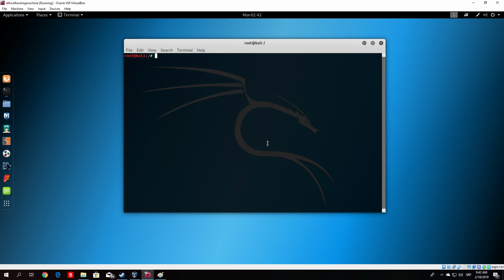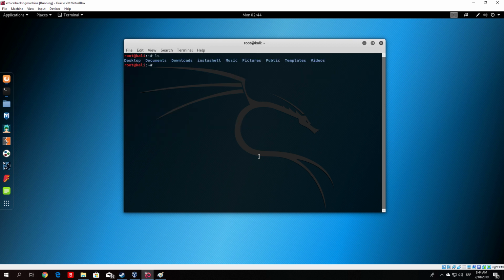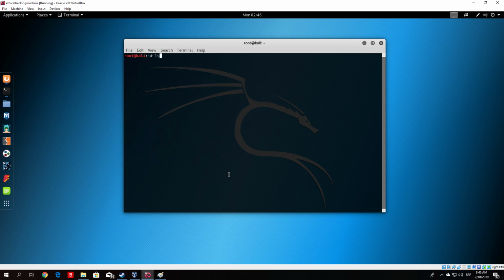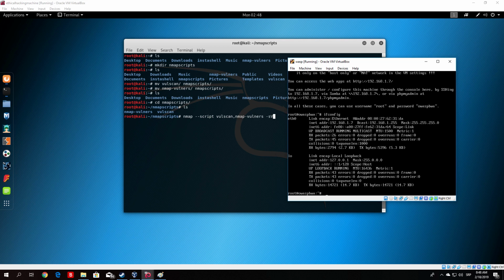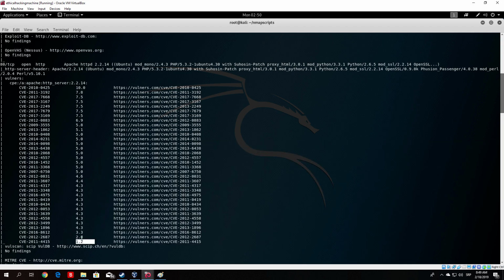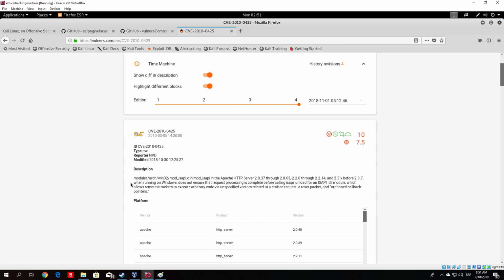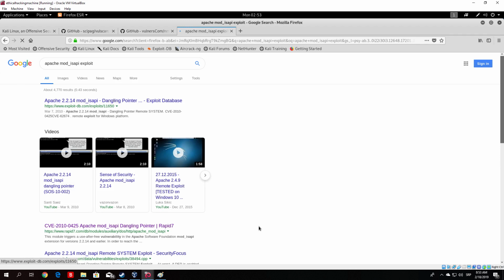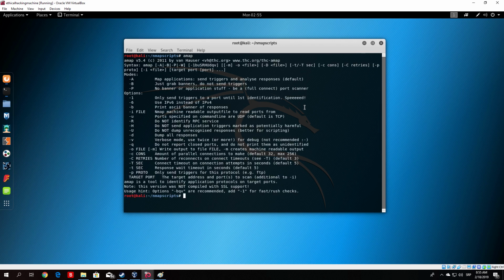Scanning Nmap Scripts 2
In this video, I demonstrate how to perform vulnerability scanning with Nmap. Nmap is used to discover hosts and services on a computer network by sending packets and analyzing the responses. Nmap provides a number of features for probing computer networks, including host discovery and service and operating system detection.